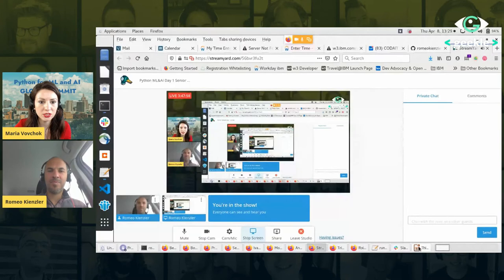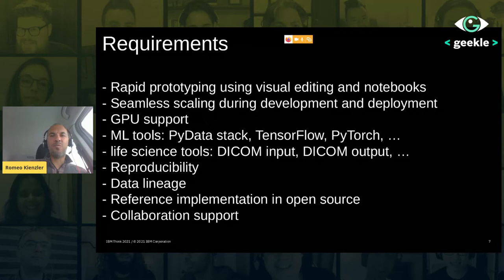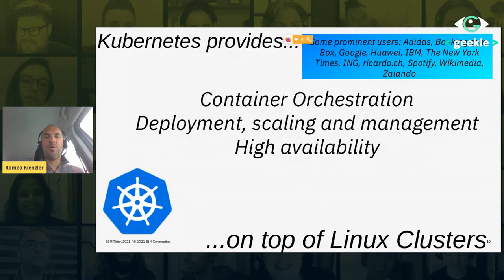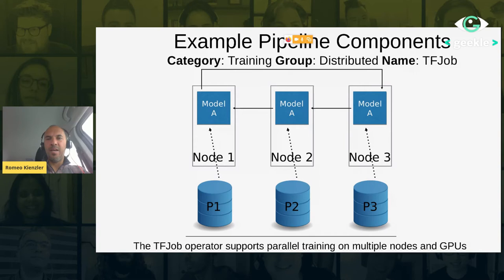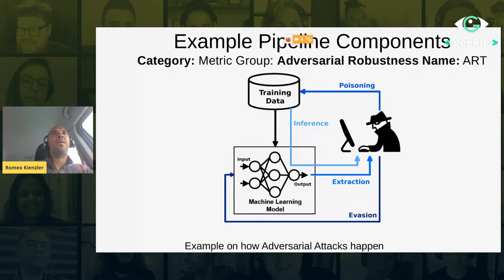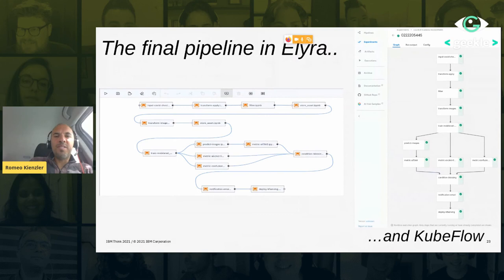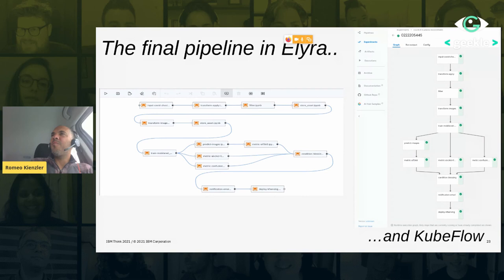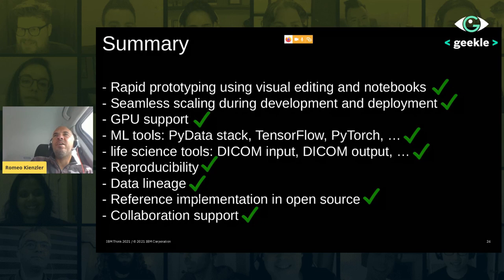CLAIMED, a visual and scalable component library for Trusted AI